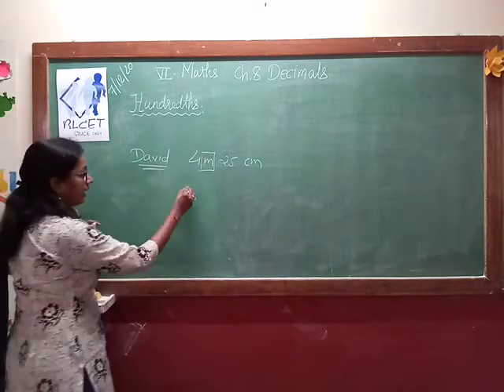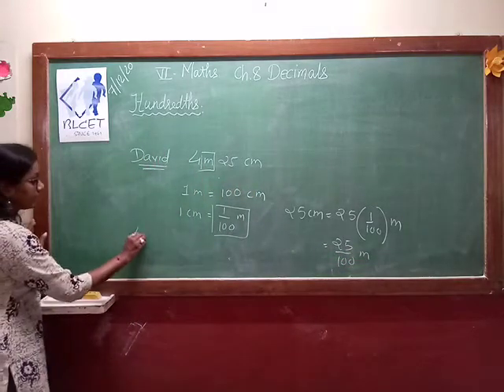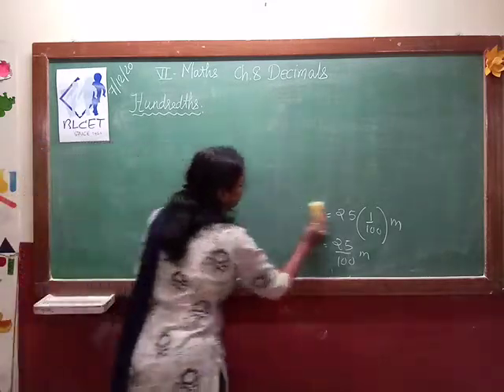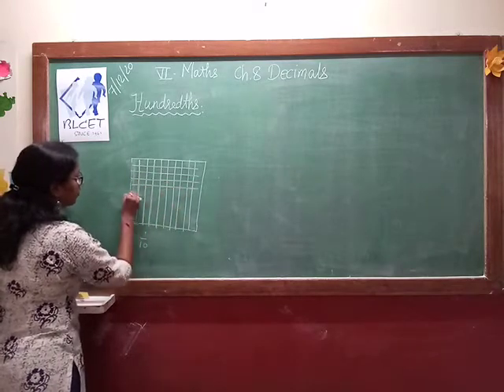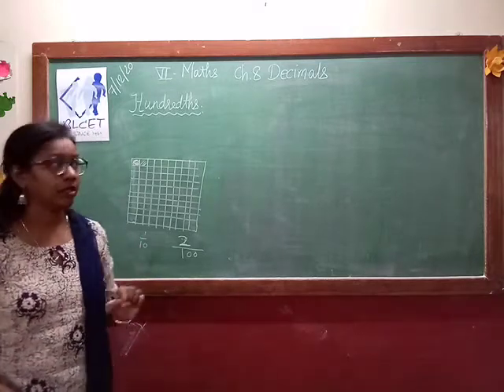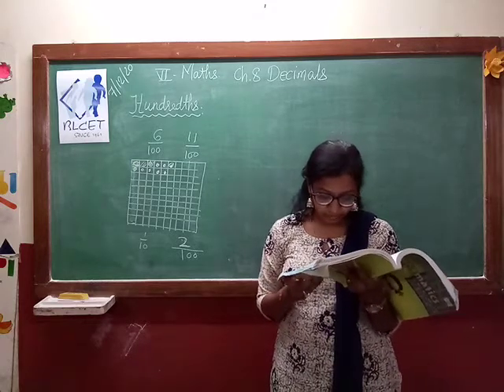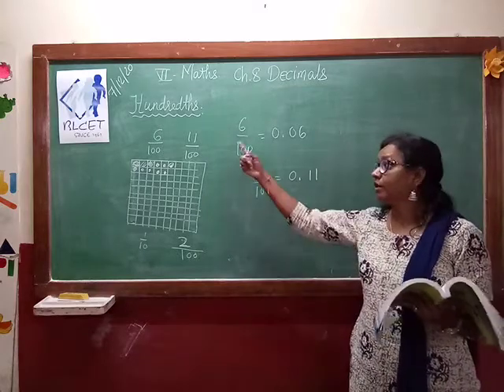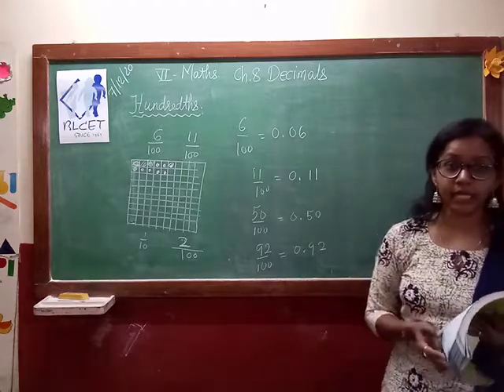M6 c 8 hundredths